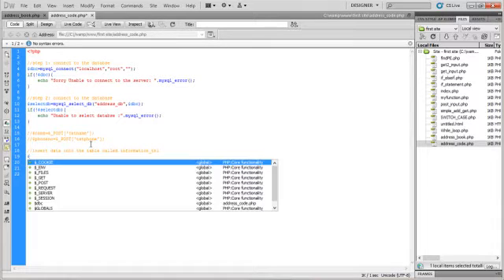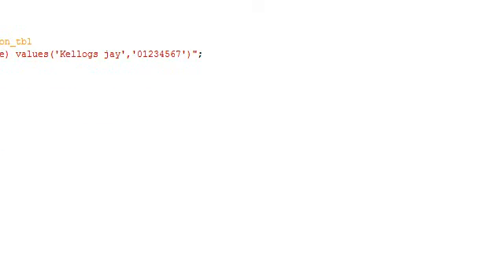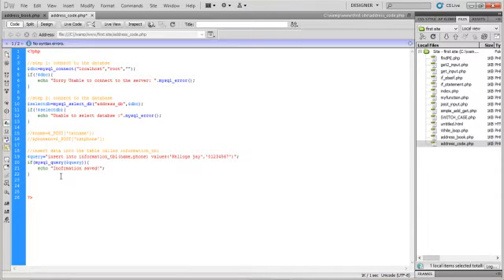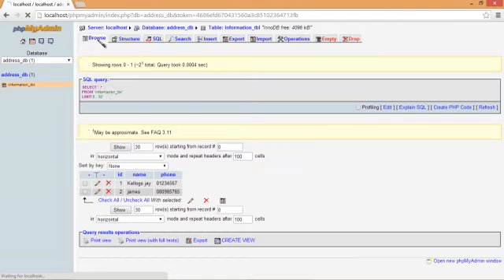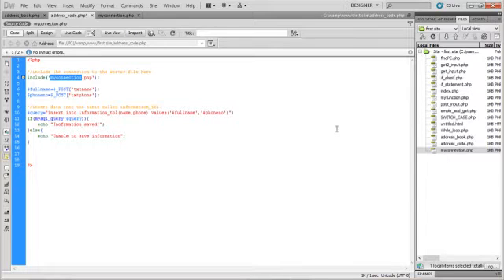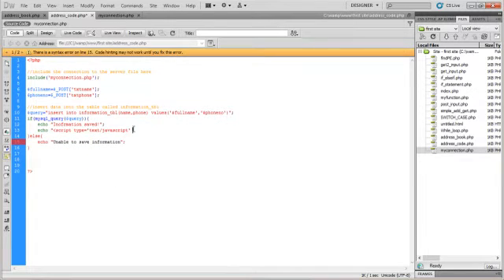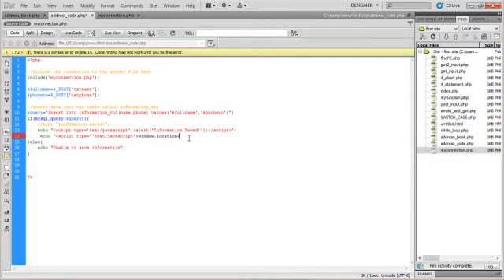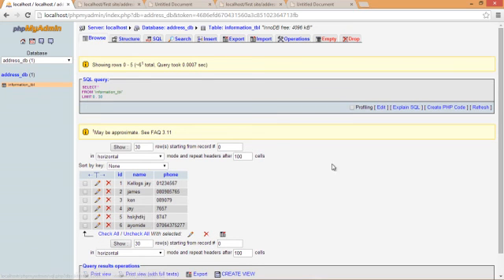php DataBase tutorial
database tutorial